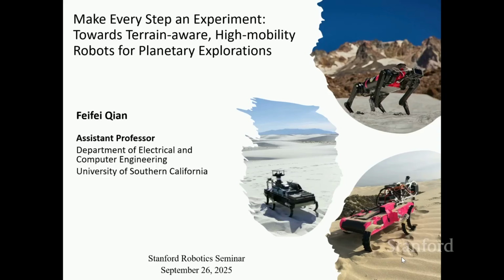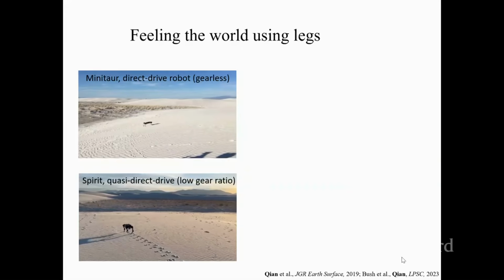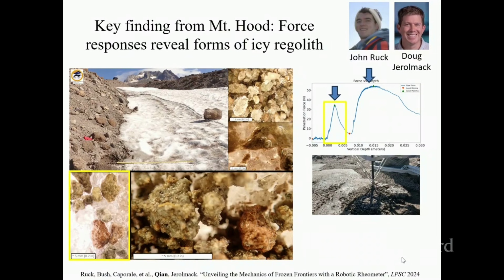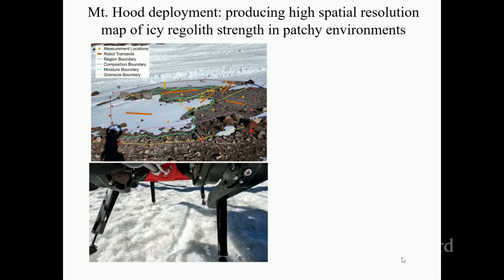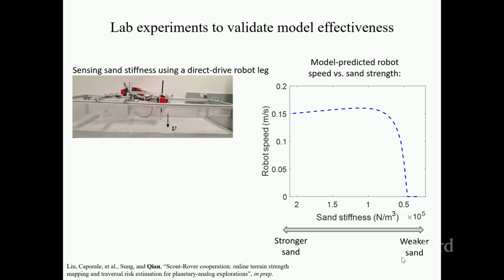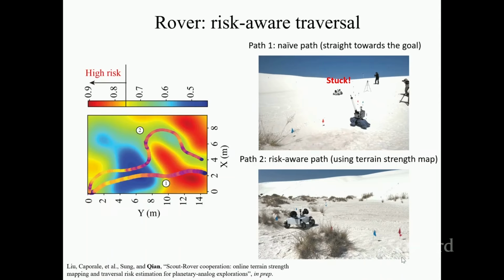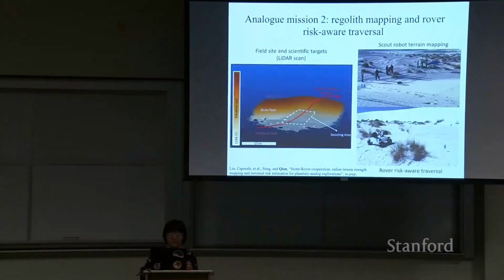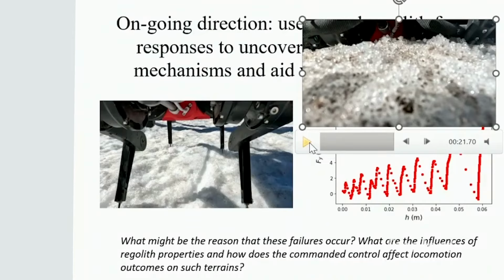Stanford Robotics Seminar ENGR319 | Autumn 2025 | Make Every Step an Experiment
This seminar shows:
• By strategically eliciting the force responses from loose regolith, robots could generate desired ground reaction forces and achieve substantially improved locomotion performance on deformable substrates
• By leveraging the high force transparency of direct-drive actuators, robots can use their legs as proprioceptive sensors to opportunistically determine the terramechanical properties of regolith from every step

Feifei Qian
WiSE Gabilan Assistant Professor and Assistant Professor of Electrical and Computer Engineering and Aerospace and Mechanical Engineering.